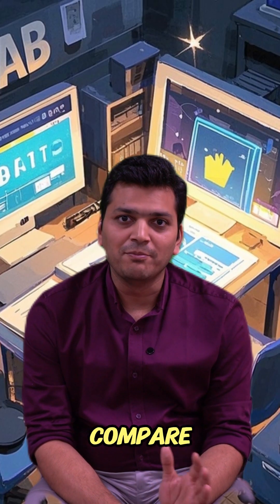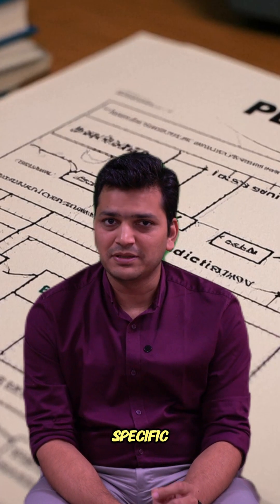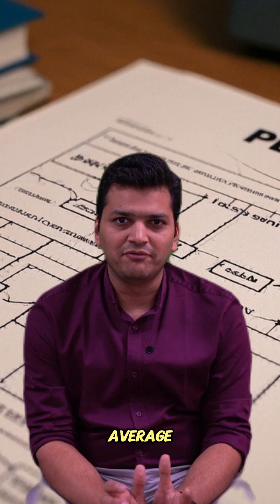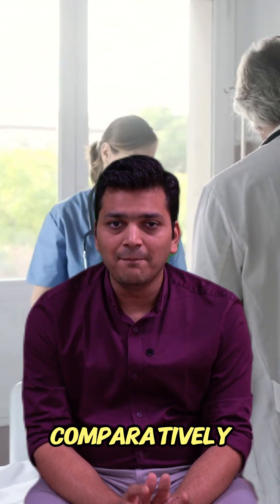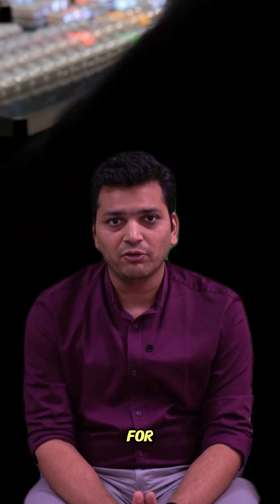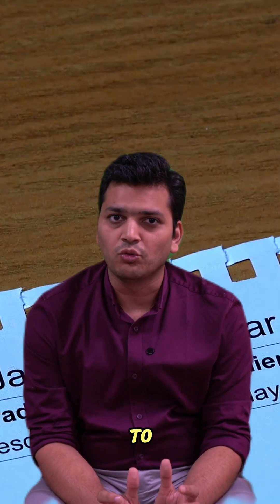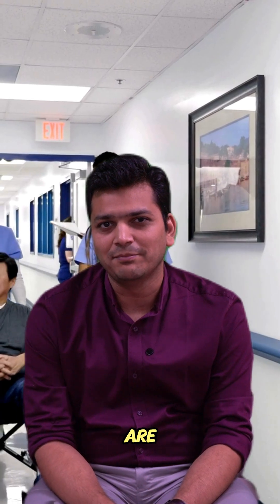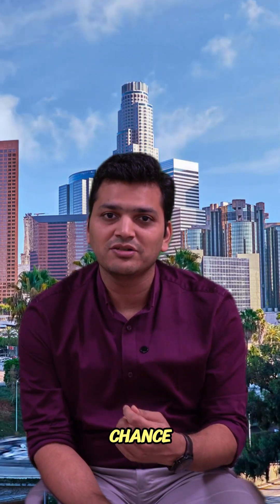The Secrets of PLAB 🤔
Want to become a doctor in the UK? Start here.
In this exclusive session, renowned educator Dr. Priyansh jain walks you through the entire PLAB pathway — from eligibility to final GMC registration — only on DoctorDC_online.

📌 What You’ll Learn:
✅ What is PLAB and who needs it?
✅ PLAB 1 – Format, question style, preparation resources
✅ PLAB 2 – Clinical OSCE-style exam, what to expect, how to prepare
✅ IELTS/OET Requirements
✅ How to book PLAB exams from your home country
✅ GMC Registration Process
✅ Timeline from medical school to practicing in the UK
✅ Insider tips from Dr. Jain on how to make your PLAB journey smoother and smarter

🎯 Whether you're just exploring the UK pathway or actively preparing, this video is your complete PLAB roadmap.